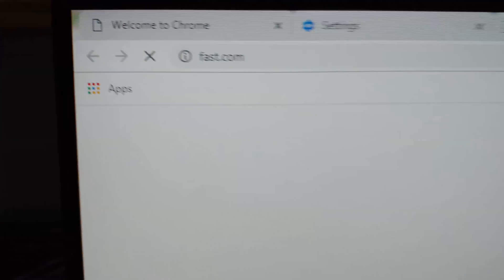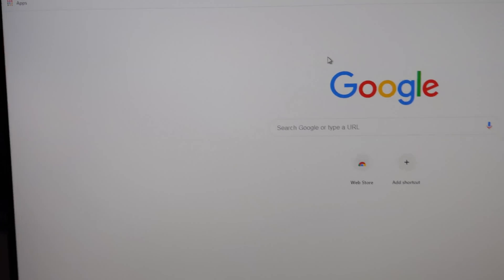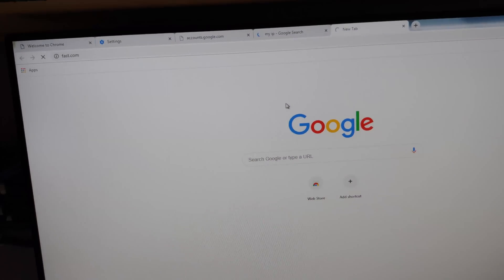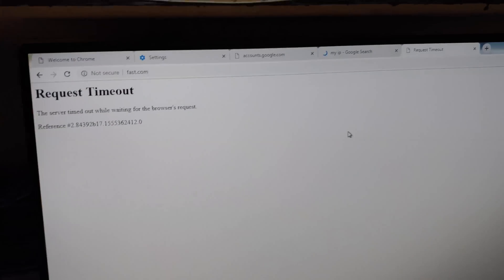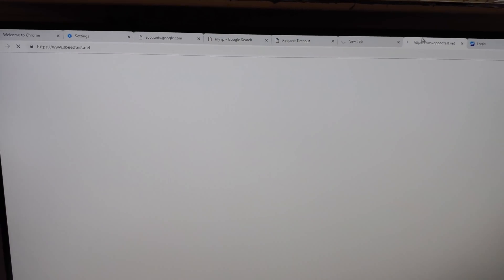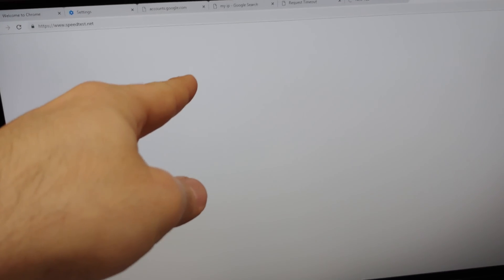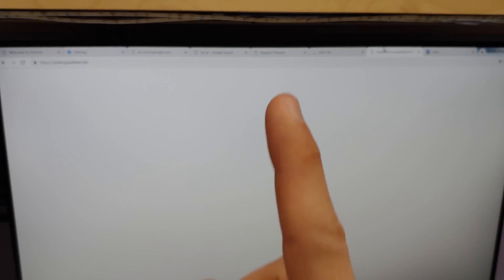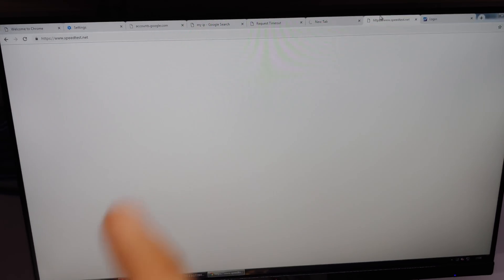Why Louis' stream didnt work last night or today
›  Bitcoin: 1EaEv8DBeFfg6fE6BimEmvEFbYLkhpcvhj
› Bitcoin Cash: qzwtptwa8h0wjjawr5fsm0ku8kf40amgqgm6lx4jxh
› Dash: XwQpZuvMvU44JT7C7Uh6xHvkSadzJw9fMN
› Dogecoin: DKetsoCvwa2hF29ssgUA4Wz4hxT4kj3KLU
› Ethereum: 0x6f6870feb48f08388ee345cf0261e2f03d2fa310
› Ethereum classic: 0x671bfd61ba87edf6365c97cea33d66ba73645510
› Litecoin: LWnbTTAjojZQt68ihFJFgQq3cYHUsTcyd7
› Verge: DFumZ5sMhi3JktLQpsTVtV9xUt3zKDrcZV
› Zcash: t1Ko3FkphQYoQroQc8k2DVk4WKMAbmNR8PH
› Zcoin: a8QdvArHmdRYe1MjiqtP6jDNe6Z4JgnRKZ